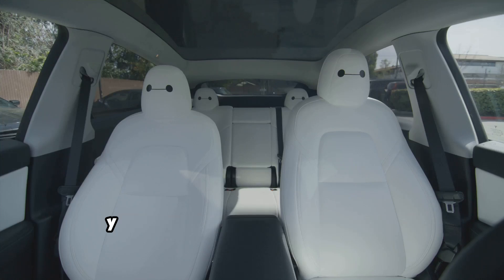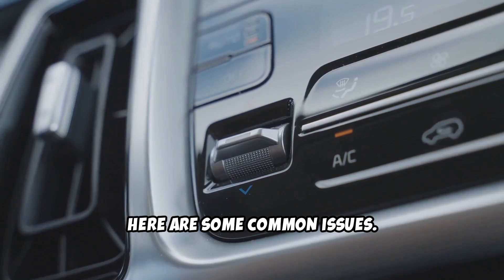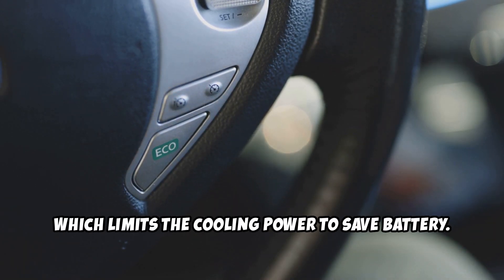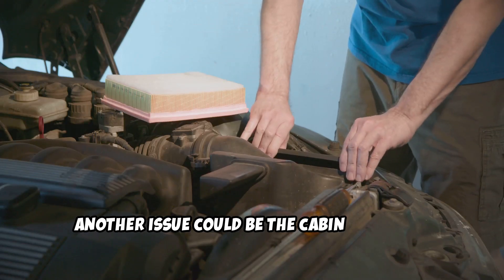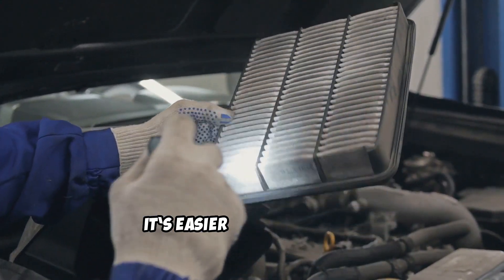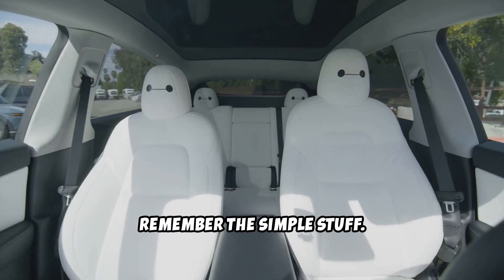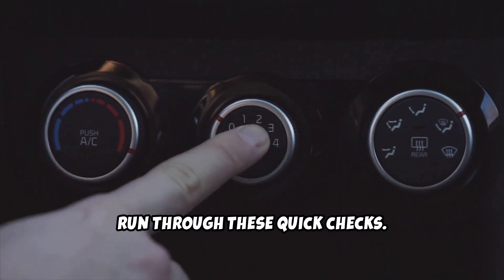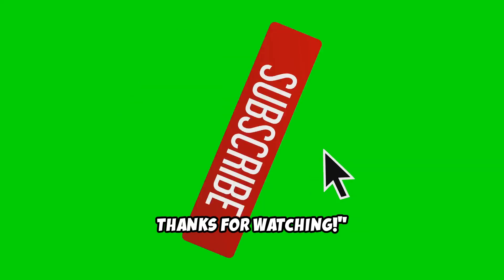Tesla Model Y AC Not Working? Troubleshooting & Fixes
Is your Tesla Model Y's air conditioning system on the fritz? This video diagnoses common Tesla Model Y AC problems, from troubleshooting simple fixes like checking cabin air filters and blower motor settings to addressing more complex issues requiring professional attention. Learn how to identify the source of your AC malfunction, saving you time and money on costly repairs.  We cover everything from simple DIY solutions to when it's time to call a Tesla service center or a qualified mechanic. Get your Model Y's AC blowing cold again!